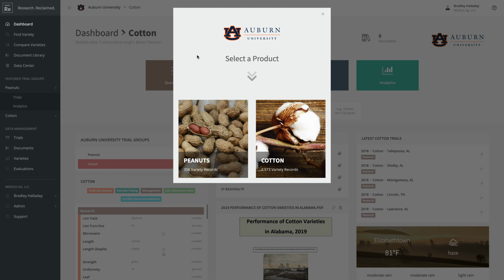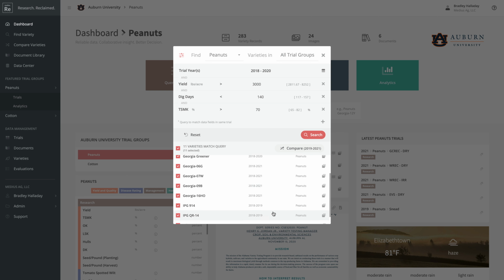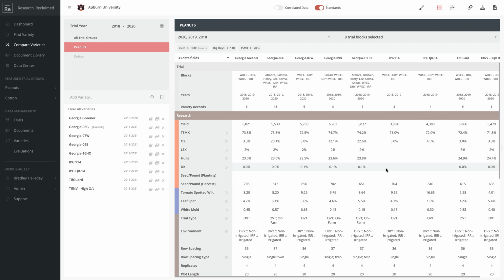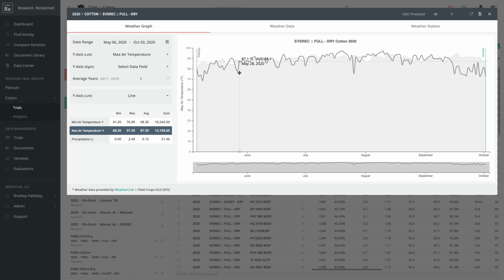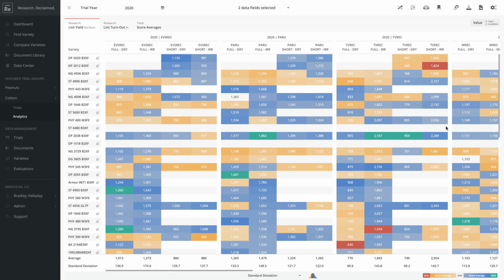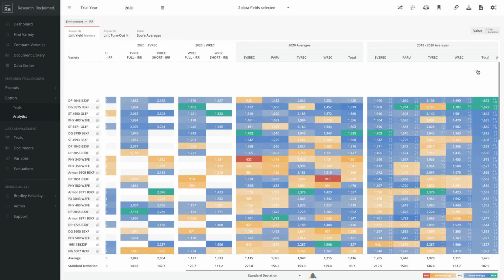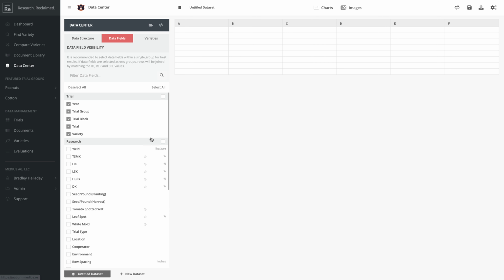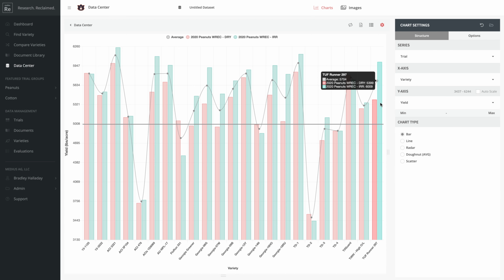Medius.Re - Auburn - Peanut and Cotton Overview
In this video we highlight multiple variety selection methods by using data that is a part of the Auburn University - Official Variety Testing program through the use of their license with Medius.re

0:00 4 Variety Selection Methods
0:32 Find Peanut Variety
1:40 Query Peanut Varieties
3:00 Compare Peanut Varieties
5:30 Cotton Dashboard
6:05 Cotton Trials
6:40 Cotton Weather Data
8:23 Cotton Analytics
14:25 Data Center